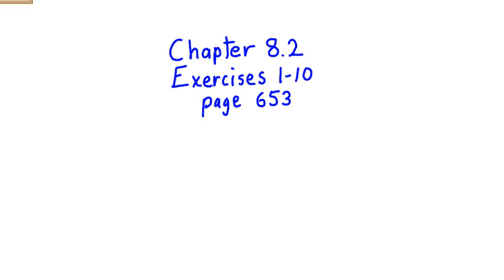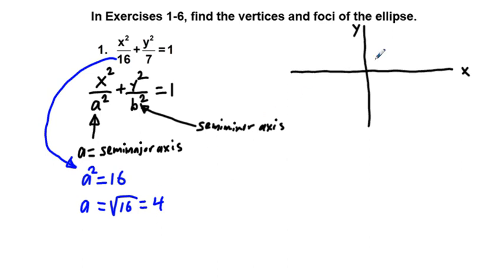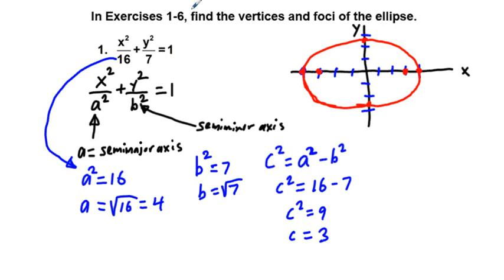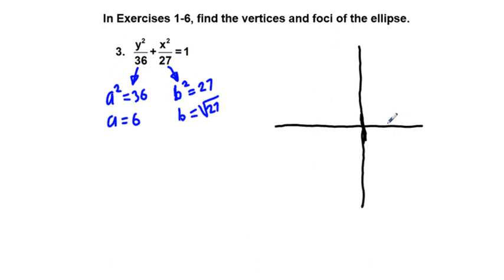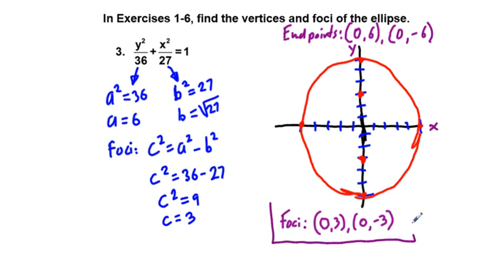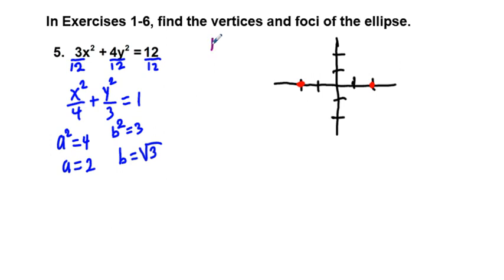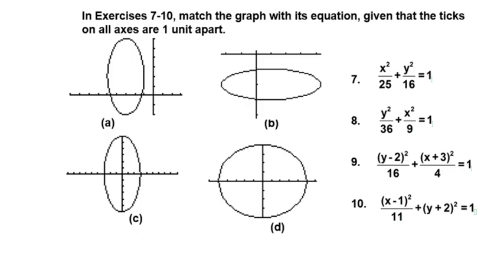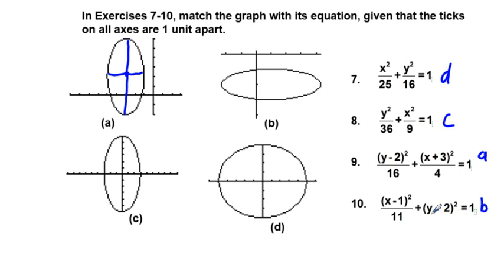Precalculus Chapter 8.2 Exercises 1-10 Find Endpoints and Foci of Ellipses